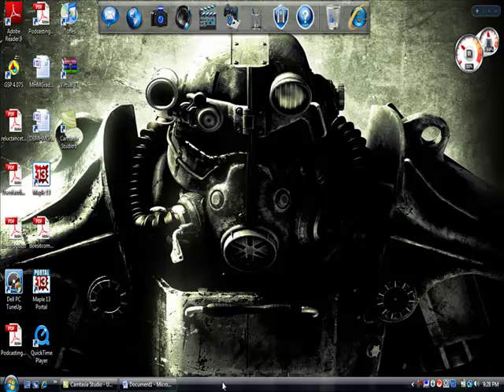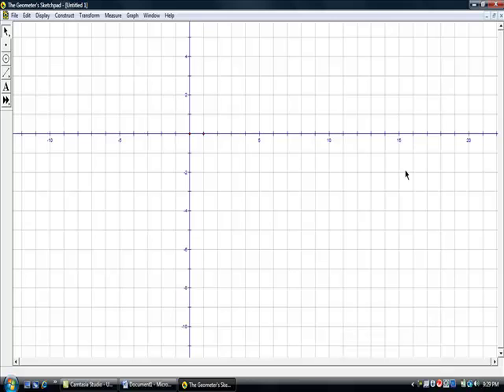Intro to Geometry Podcasts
Just a brief into to let you guys see what the podcasts I make will look like.